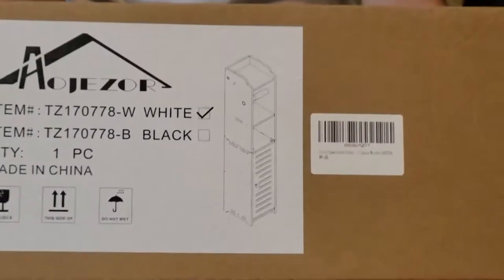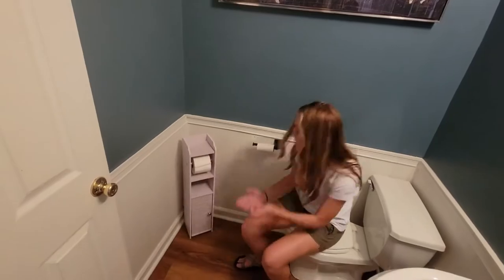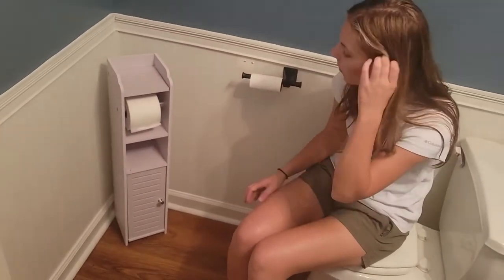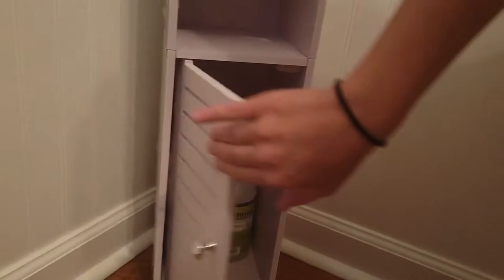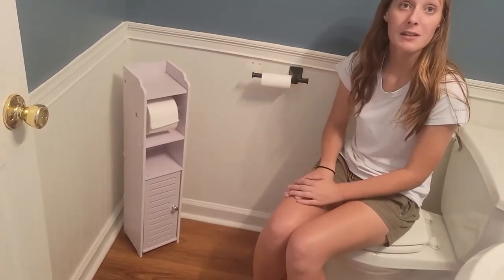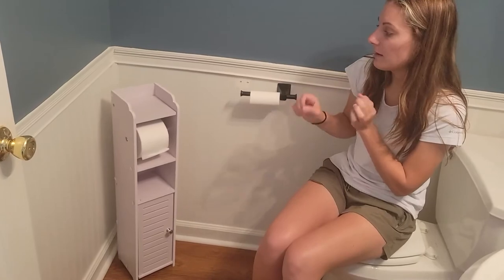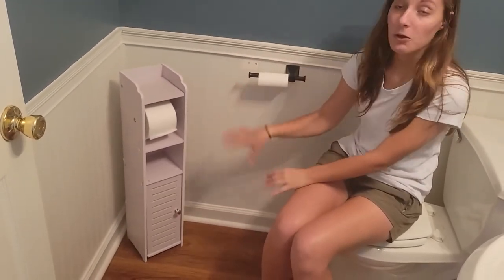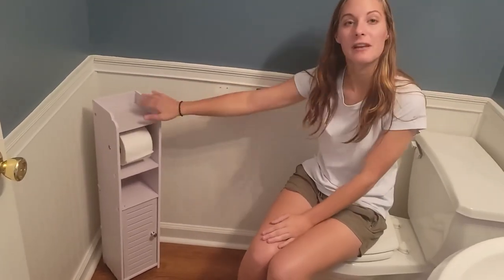Toilet paper holder cabinet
This small bathroom storage cabinet used next to the toilet storage for storing toielt paper, with 1 rod can holding mega roll or super roll toilet paper.